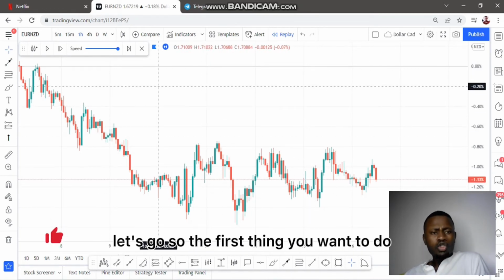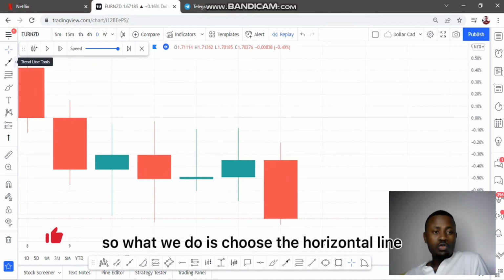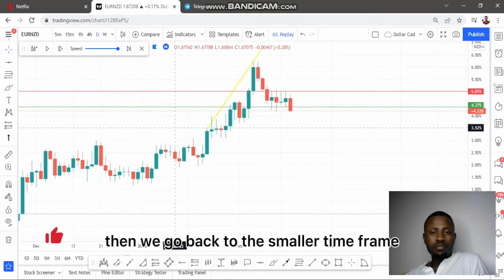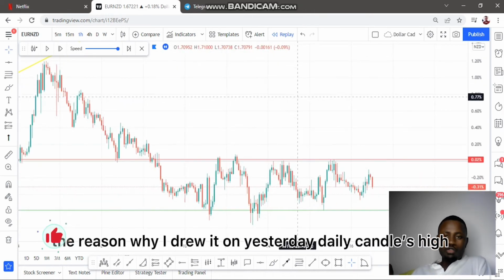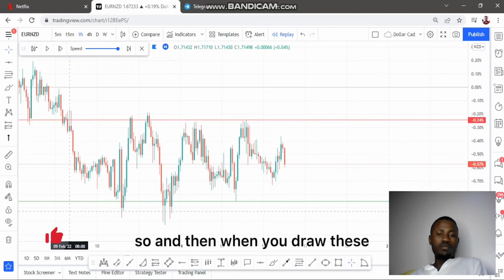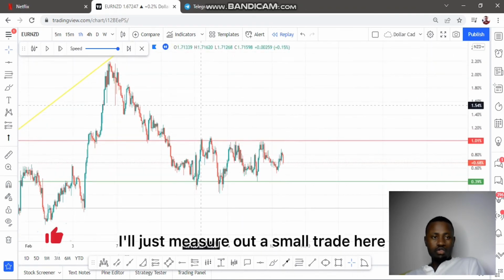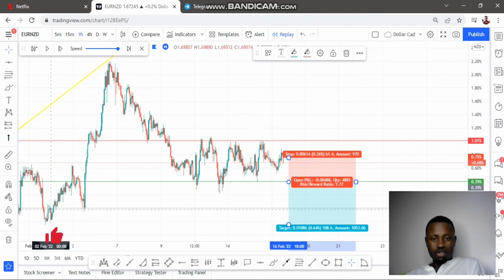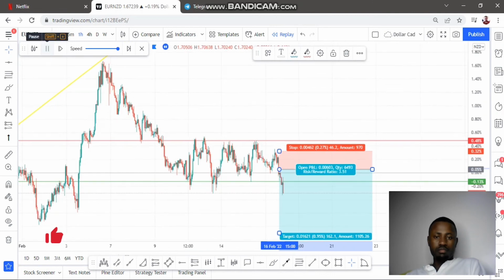Support and Resistance Simple Strategy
Check out this video and learn how to draw and trade support and resistance like a professional trader🔥